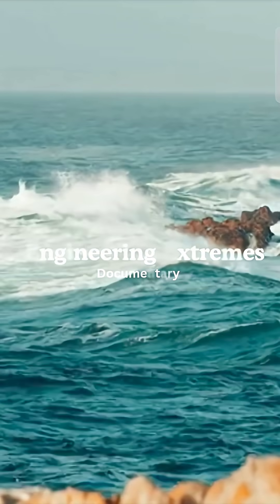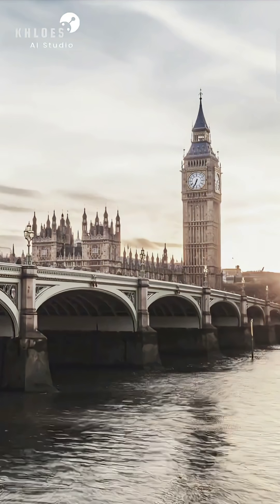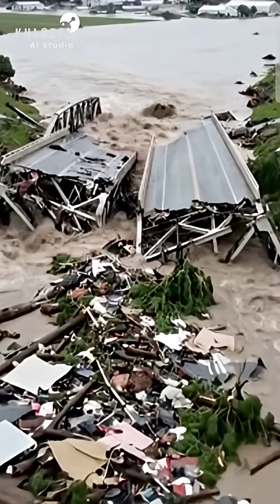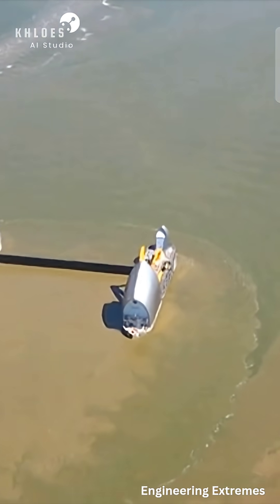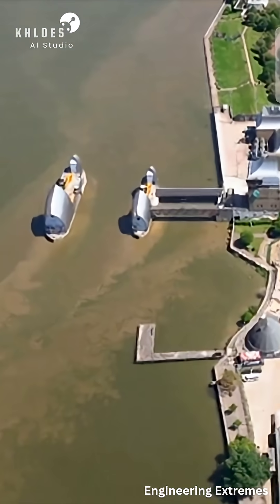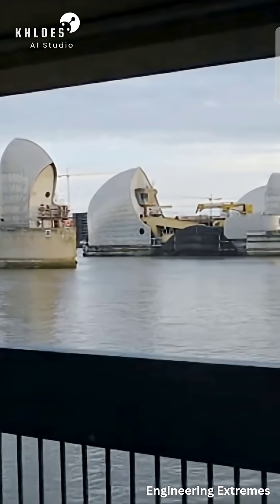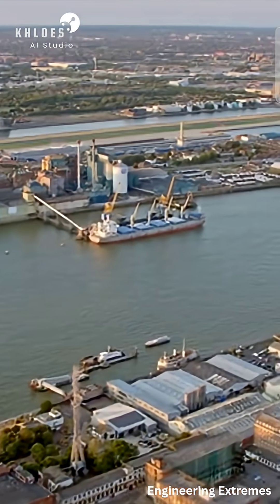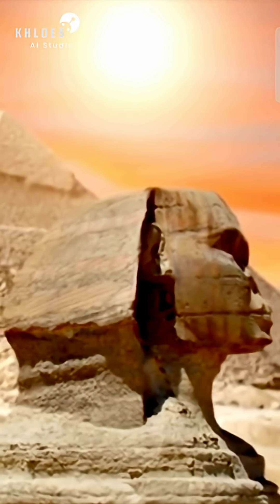Engineering Extremes : The Thames Barrier, London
The Thames Barrier is not a simple dam; it is a work of kinetic art, a silent, powerful guardian that preserves the history and economic engine of one of the world's greatest cities. It is a symbol of foresight—of realizing that the forces of nature require a defense that is just as formidable and dynamic.

From creating land to splitting continents, from soaring to the heavens to now, defending historic metropolises from the sea, humanity continues to build beyond expectation. The Thames Barrier is more than a defense structure; it’s an undeniable testament that the greatest obstacle to progress is not the height of the valley, but the depth of our own imagination.

For our next episode, let's explore The Great Pyramid of Giza. 🇪🇬, Egypt.